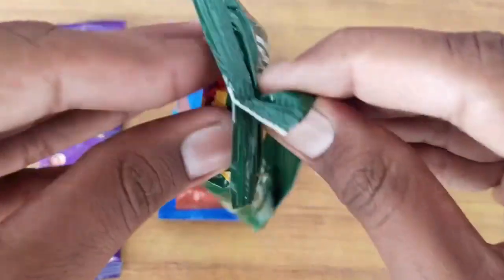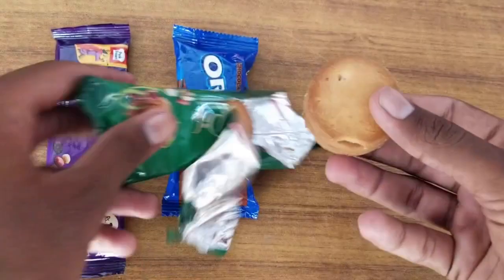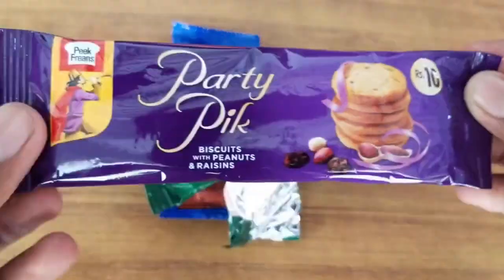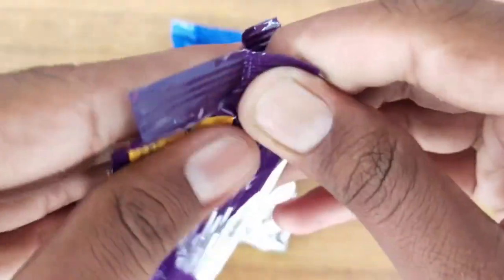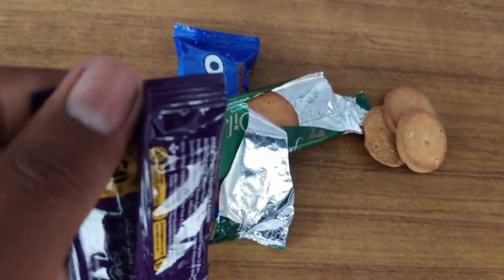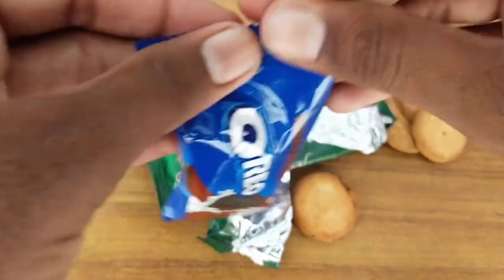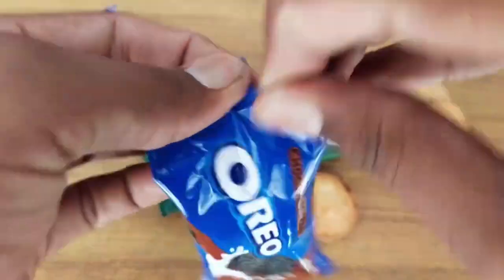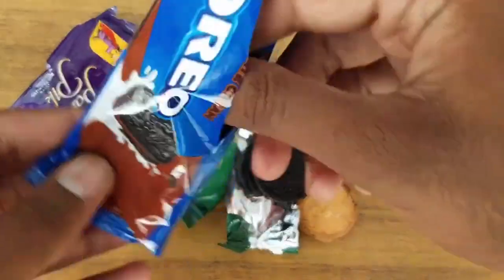Some Lot's of candies